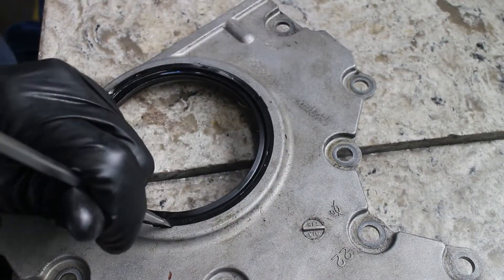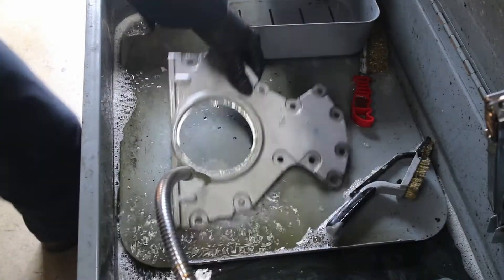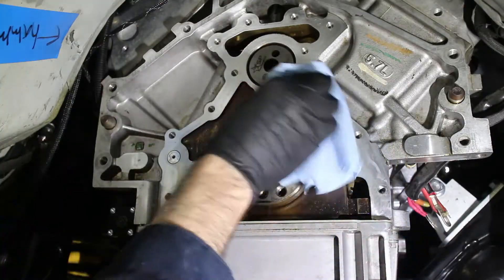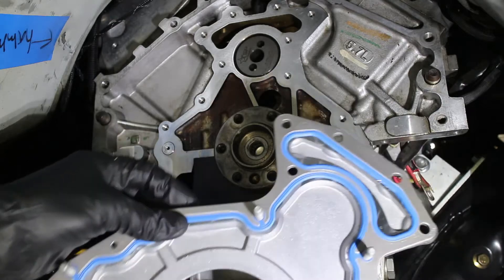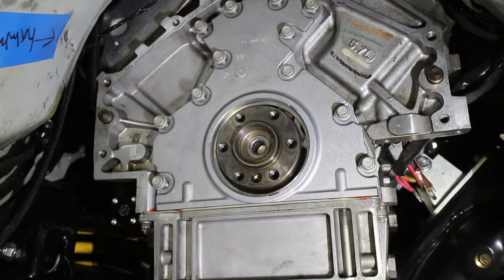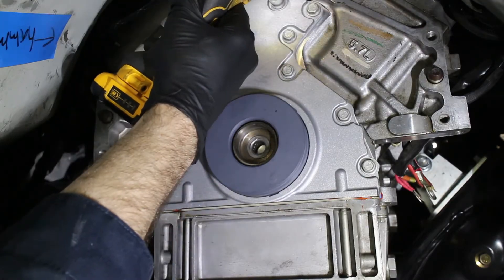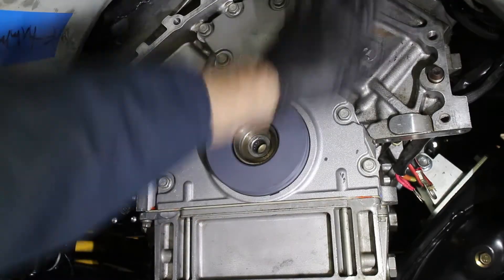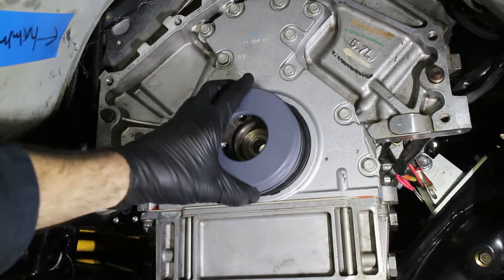LS Rear Main Seal Replacement (4.8L 5.3L 5.7L 6.0L 6.2L 7.0L)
How to replace a LS main seal on any GM LS v8 engine